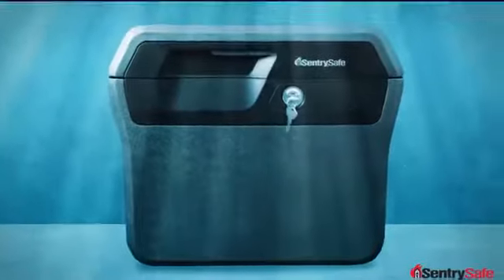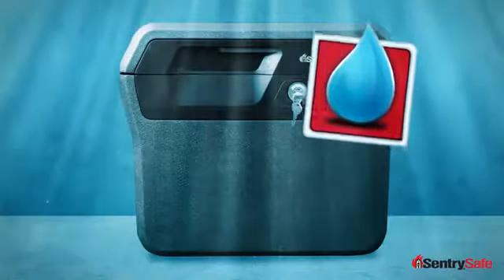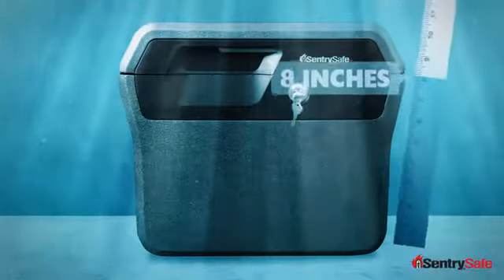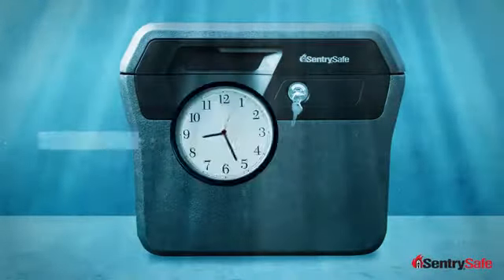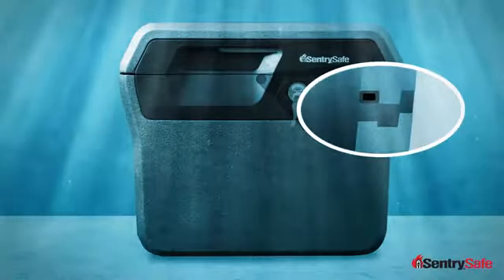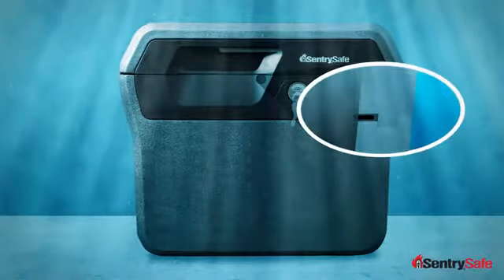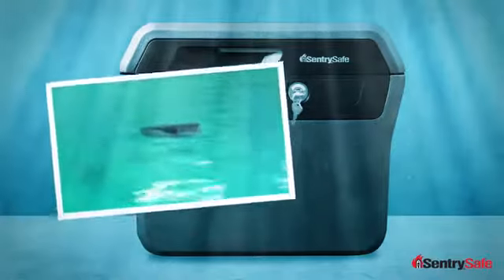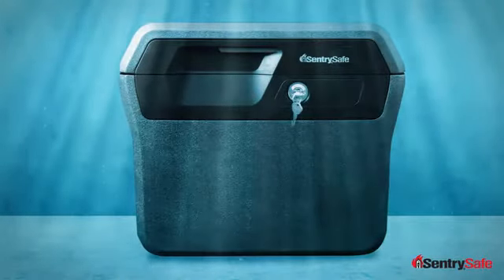Sentrysafe 72 hour Water Protection